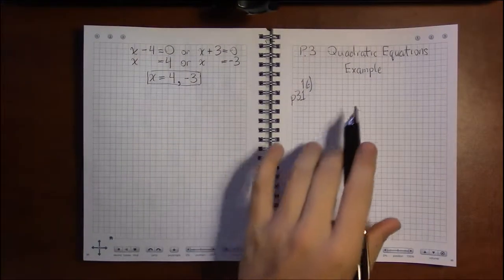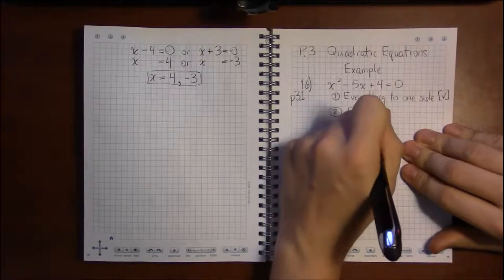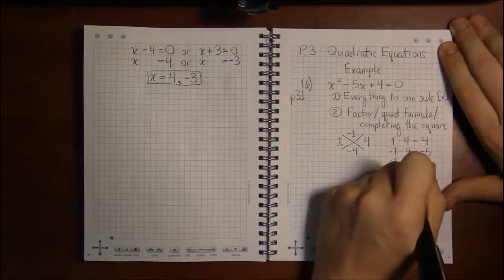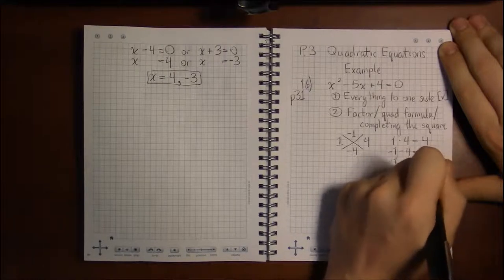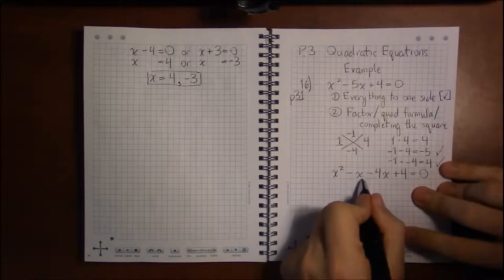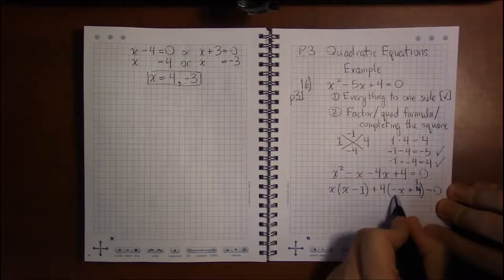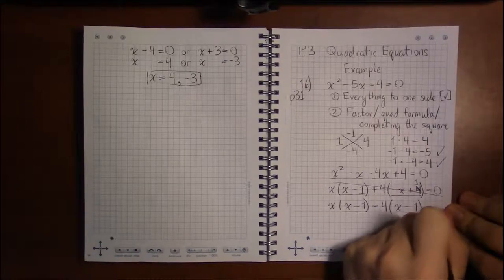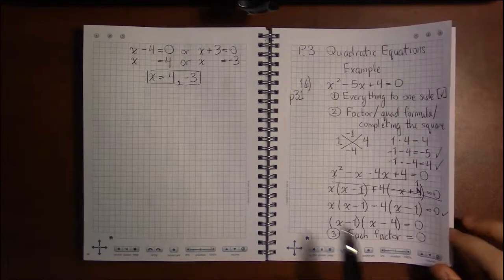P.3 #4—Quadratic Equations: Example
Topic: Quadratic equations
Section: P.3
Book: Precalculus Essentials by Ratti and McWaters